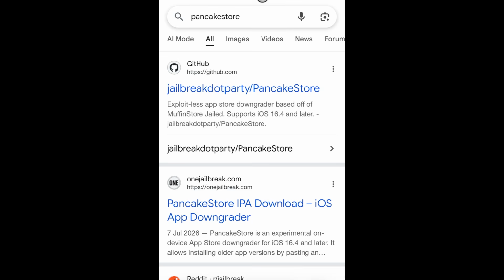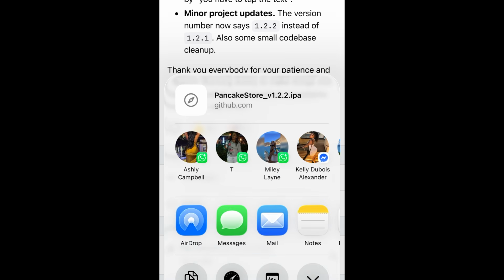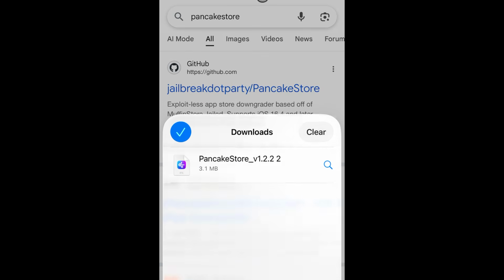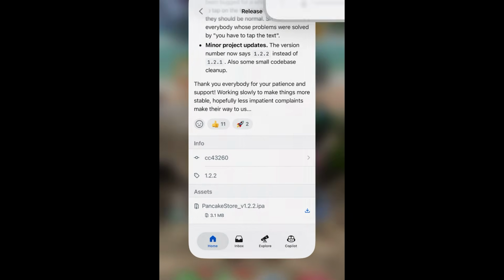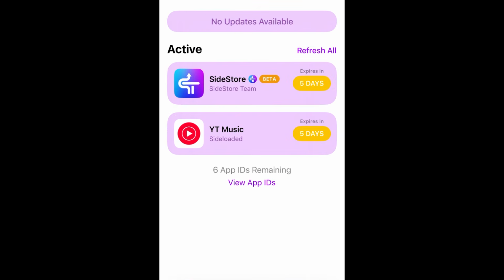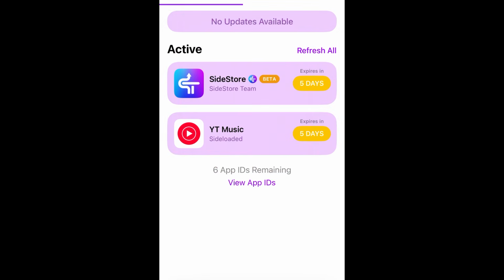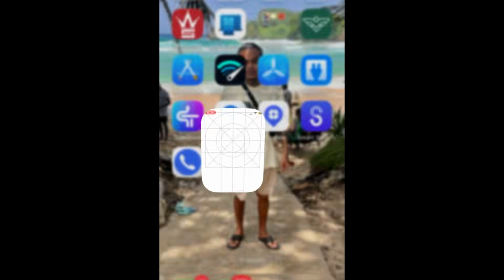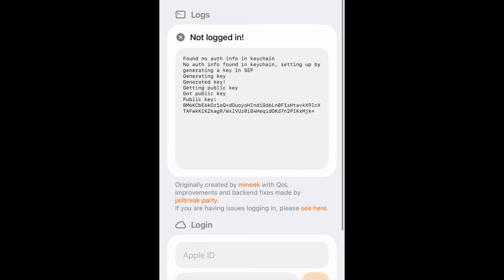How to Install PancakeStore on iOS to Downgrade Apps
In this video, I’ll show you how to download and install the new update for PancakeStore (v1.2.2), an experimental tool that lets you downgrade apps on iOS 16.4 and later.

We will walk through finding the ⁠.ipa⁠ file on GitHub, downloading it, and using a VPN along with SideStore to complete the installation process.